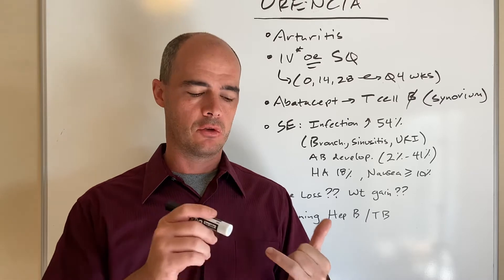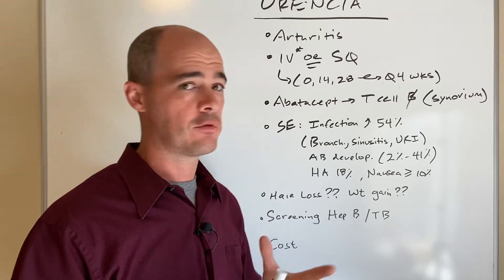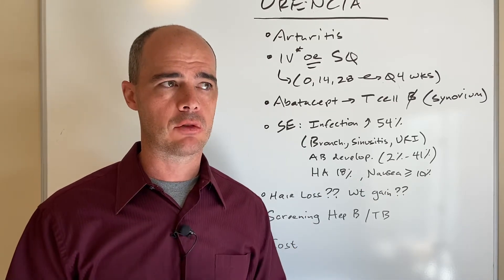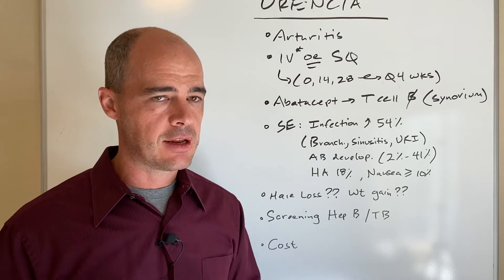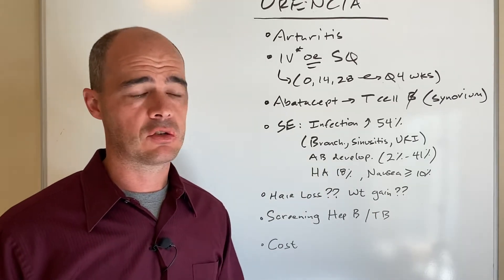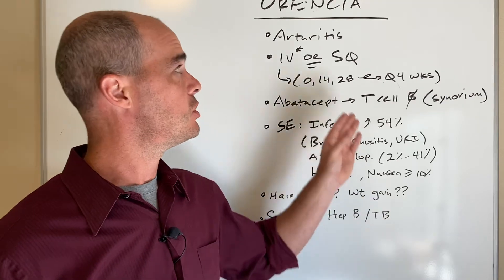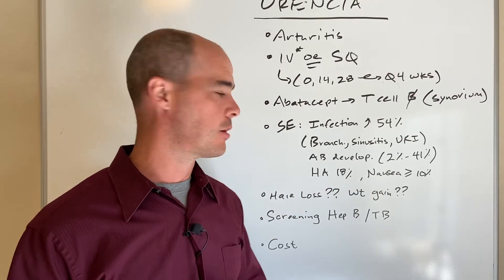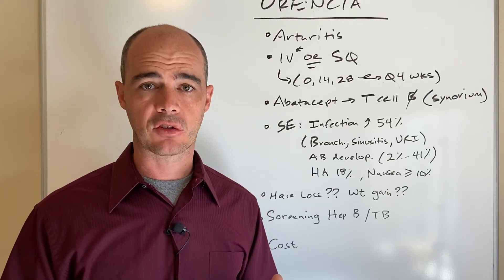Orencia 101: Uses, Side Effects, Interactions (Plus One Group Of People Who Should NOT Use It)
Orencia (also known by the generic name abatacept) is one of the newer medications used to treat various forms of arthritis. That includes Psoriatic Arthritis, Rheumatoid Arthritis and you can also use it and kids to treat Juvenile Idiopathic Arthritis.

How You Can Take Orencia

It can be given either intravenously or subcutaneously. This is really going to be a decision that's discussed between you and your doctor and what's best for you.

I tend to find subcutaneous is a lot more common and easier for most people.

If you do subcutaneous injection you'll be using 125 mg once a week.

If you do the IV infusion you'll have to go into your doctor's office the first day, 2 weeks later, then two weeks after that to get your loading dose done. Then you go every 4 weeks after that.

Abatacept Mechanism of Action

What they found with Rheumatoid Arthritis is that when you look at the synovium you'll find T cells. T cells are involved in the inflammation process.

Orencia works by blocking these T cells.

Like I've explained before inflammation can be both good and bad. In fact inflammation is a healthy part of our immune system. But in some people it gets out of hand and people with rheumatoid arthritis fall into that camp.

So just keep in mind that when you block a natural inflammatory process like T cells you can also essentially be lowering your immune response.

This helps you understand the possible side effects of Orencia.

Orencia Side Effects

Not surprisingly, the biggest side effect that she'll see is infections. In some studies they've seen up to 54% of people develop infections. The types of infections can take on different forms.

For example, they've seen bronchitis in 5% to 13% of people. Upper respiratory tract infections have also been seen in 5% to 13% of people. You can also see some sinusitis.

This is one of the reasons why I'd avoid Orencia in anybody who has COPD or other respiratory issues.

Like other injectables you can also see antibody development happen in anywhere from 2% all the up to 41% of people.

When you get antibody development you'll probably start seeing the effectiveness of the drug go down over time. In a small group of people they can develop neutralizing antibodies which make the drug ineffective.

Other more common side effects include headache and up to 18% of people. And nausea in around 10% of users.

What About Hair Loss And Weight Gain With Orencia?

For some reason I get asked a lot about hair loss and weight gain with almost every medication so I like to touch on it.

As far as those two things go it's not really a concern. In fact I'd be a little more worried about weight loss with Orencia because it can cause infections which generally cause people to feel worse and not eat as much.

What Your Doctor Will Monitor

One of the things to keep in mind is that in some of these drugs that we use to treat arthritis they can actually cause a reactivation of Hepatitis B infection. So your doctor's definitely going to monitor your liver function, test for hepatitis as well as test for tuberculosis.

Orencia Financial Help

Like many medications nowadays Orencia can get expensive. If you find yourself in the boat of not being able to afford it just remember that the drug company does offer some financial assistance.